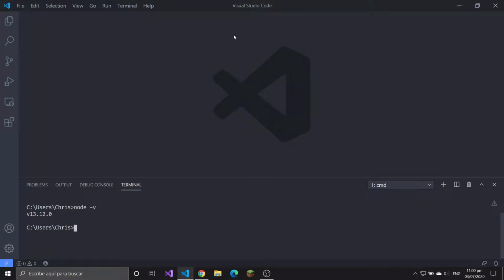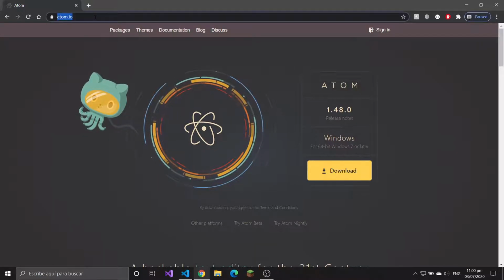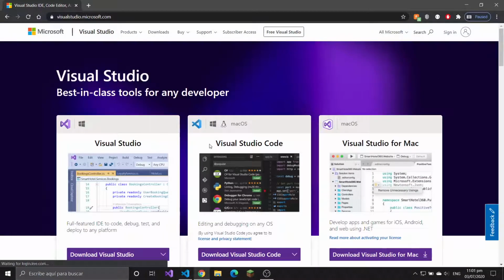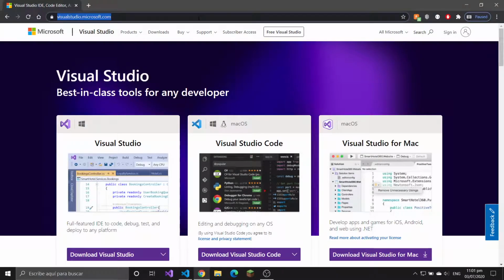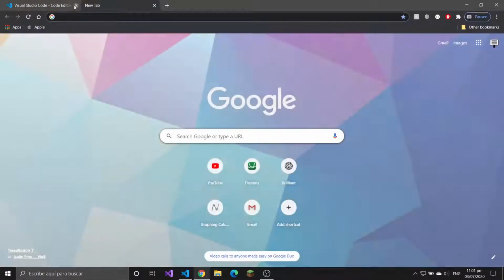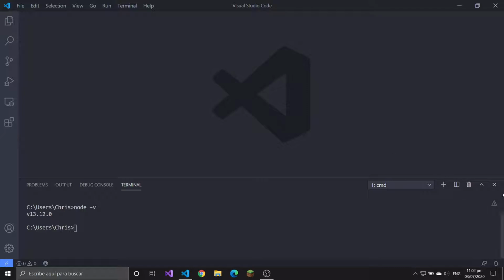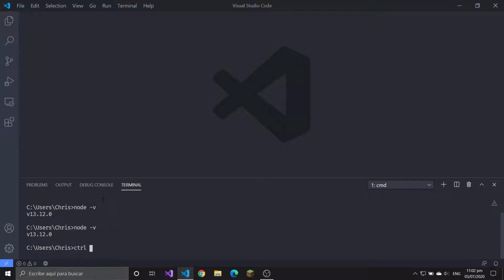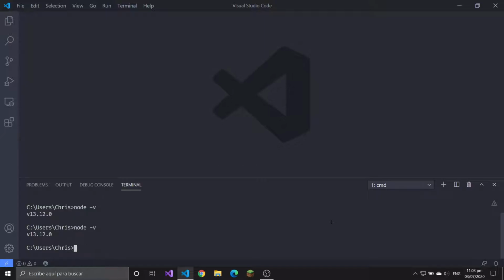Setting up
In this video I explain the set up that I use for coding in javascript this is using visual studio code and node js it is very easy and simple to get set up if you have any issues please leave them in the comments as I will be checking the comments section and replying